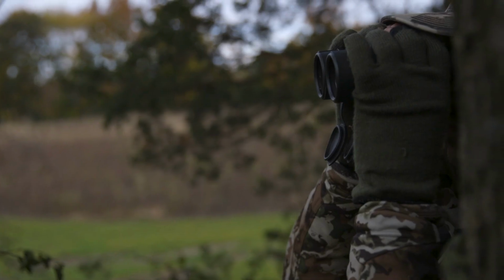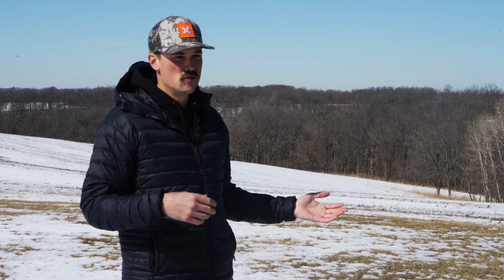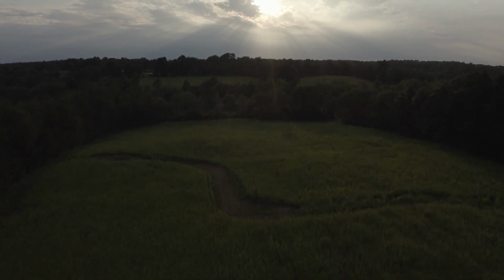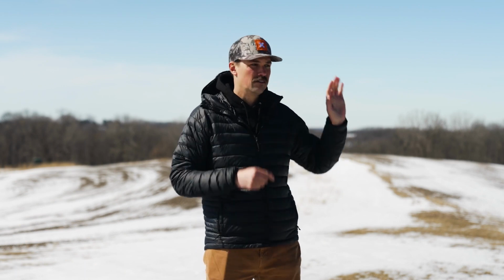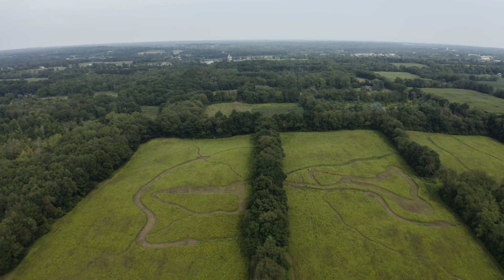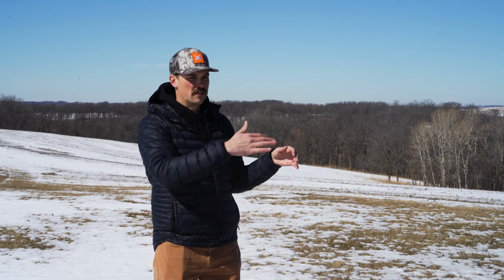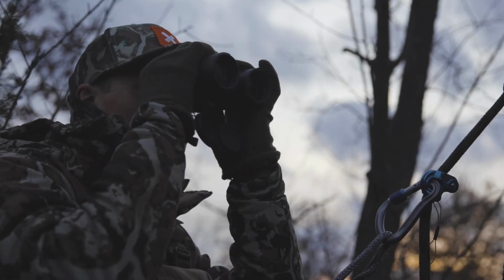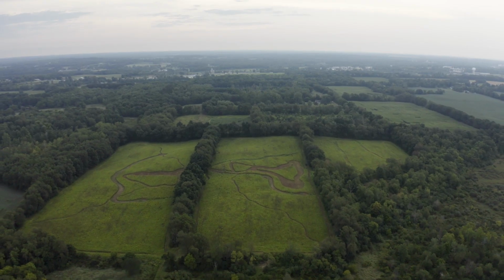How to Hunt Large Food Sources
This week Mark Kenyon breaks down why hunting over large food sources can be a mistake AND how to tweak your approach to make this kind of deer hunting approach more effective.

and check out @First Lite Hunting Apparel 's Specter Line for the best Whitetail hunting apparel around.

For more from Mark and the rest of the Wired To Hunt Crew, check out our dedicated page for fresh content every week